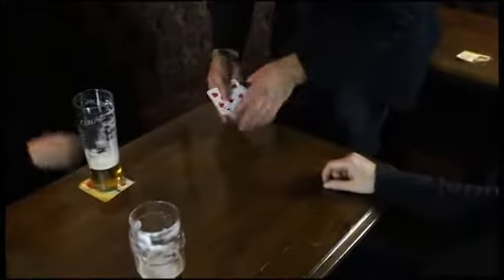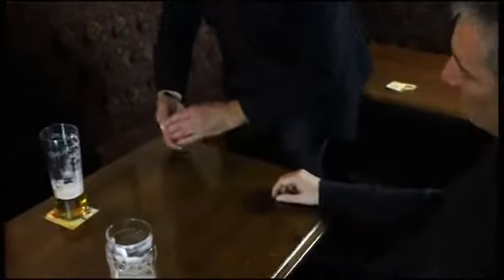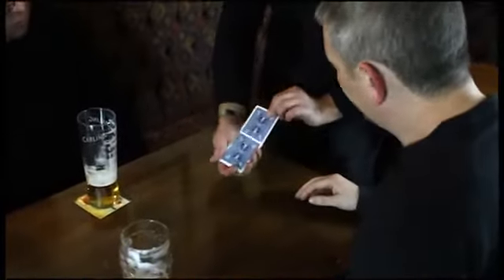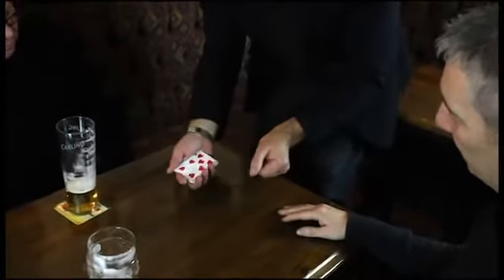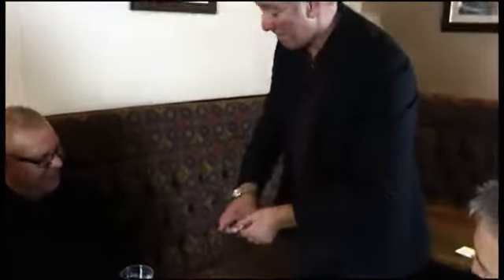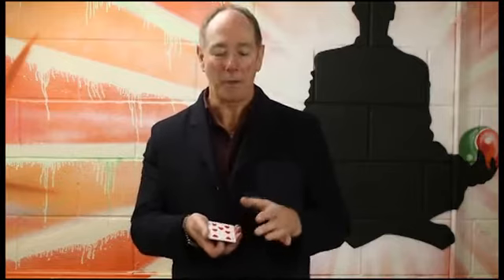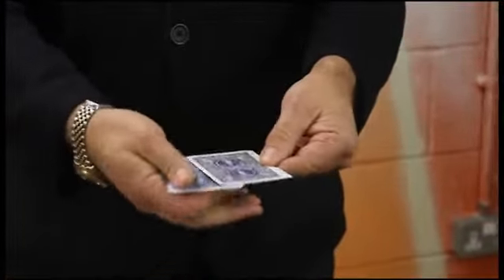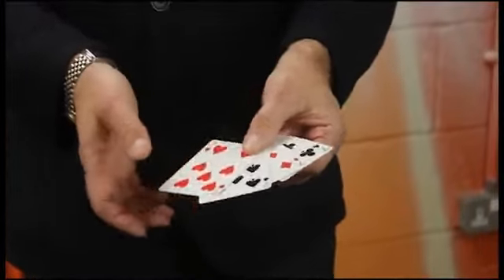SHOCK TWIST - par Garry Jones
Montrez 4 cartes à dos bleus. Toutes ces cartes sont faces en bas. Puis l’une après l’autre, ces cartes vont se retourner pour apparaitre faces en l’air ! Vos spectateurs ne seront pas encore revenus de leurs surprises que déjà les 4 cartes changent aussi de dos ! De bleus, au départ, toutes les 4 cartes ont à présent un dos différent : orange, rouge violet et même vert !